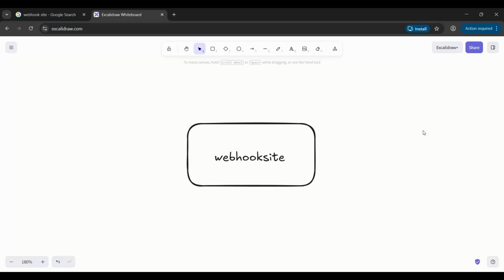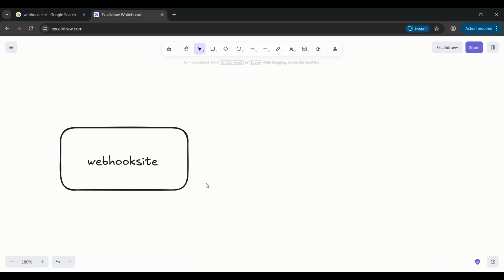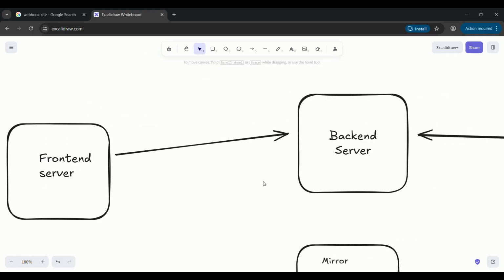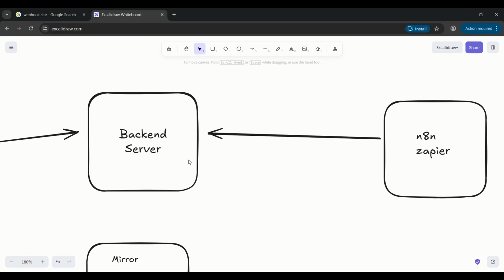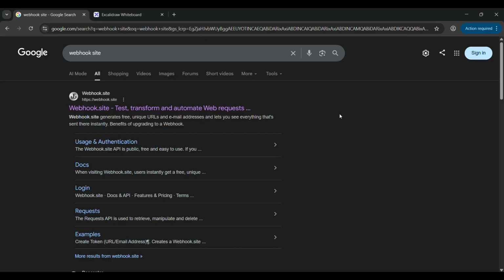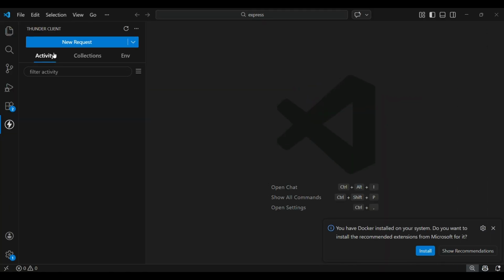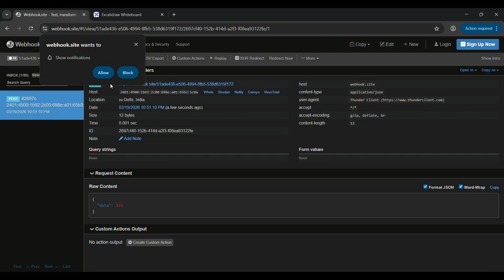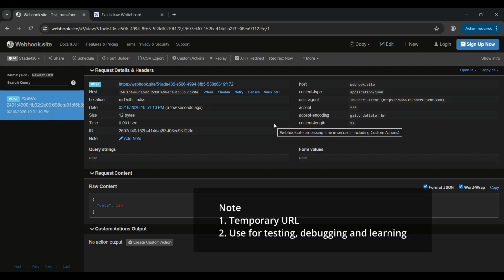Every Developer Should Know This Tool: webhook.site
Struggling to debug webhooks or API payloads without backend access?

In this video, I’ll show you how to use webhook.site — a simple but powerful tool that lets you inspect HTTP requests instantly without writing any backend code.

Whether you're working with frontend apps, automation tools like n8n or Zapier, or integrating third-party APIs, this tool makes it incredibly easy to see exactly what’s being sent — including headers, body, query params, and more.